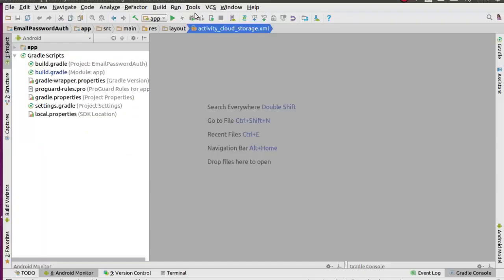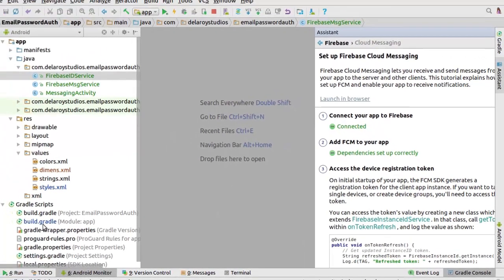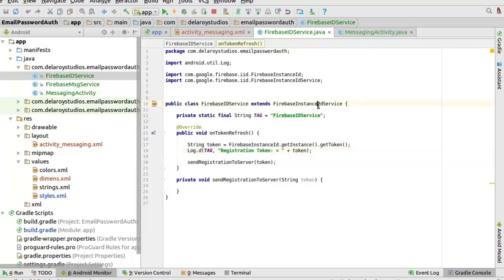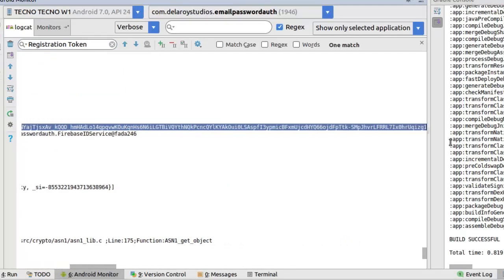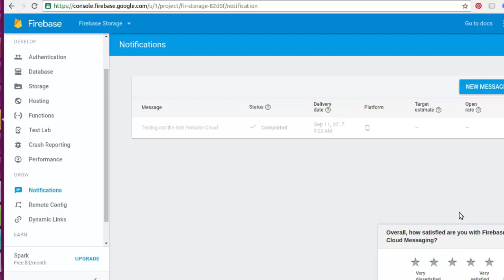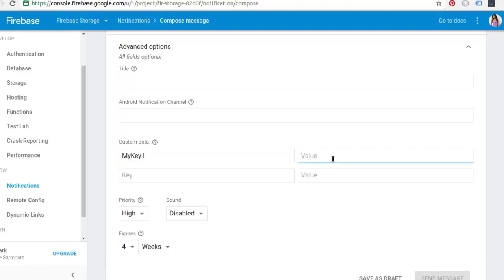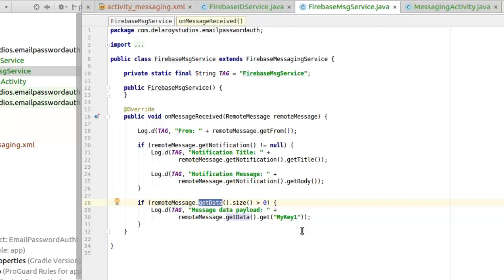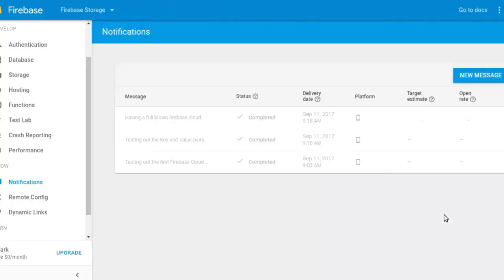FIREBASE CLOUD MESSAGING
Firebase Cloud Messaging (FCM) provides a platform for sending messages to and from client apps and web sites. This platform is ideal for sending notifications to users and implementing realtime instant messaging solutions with minimal coding effort.